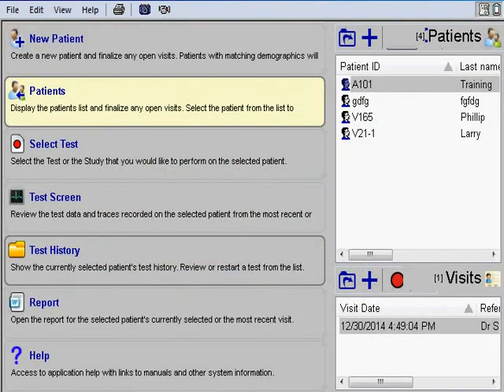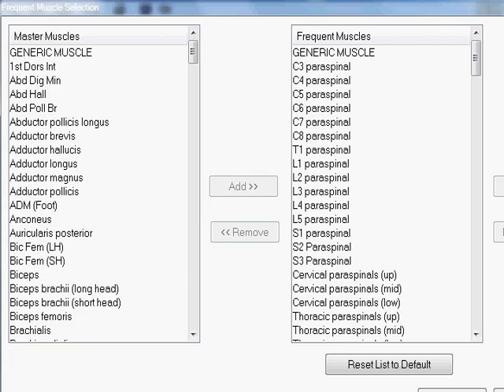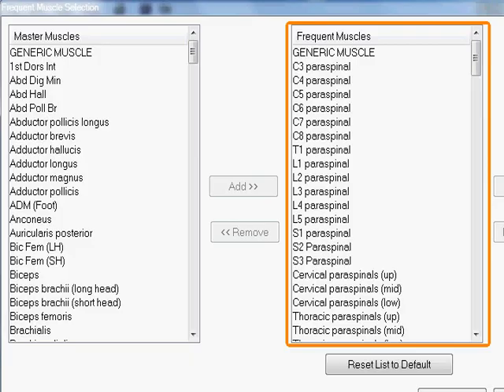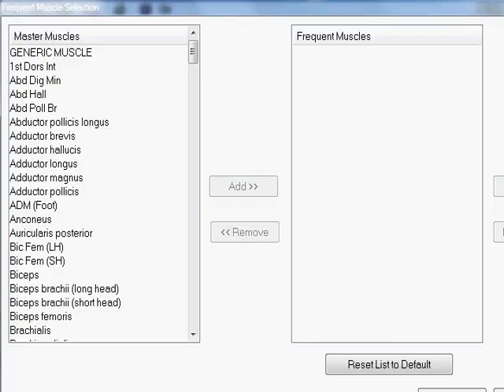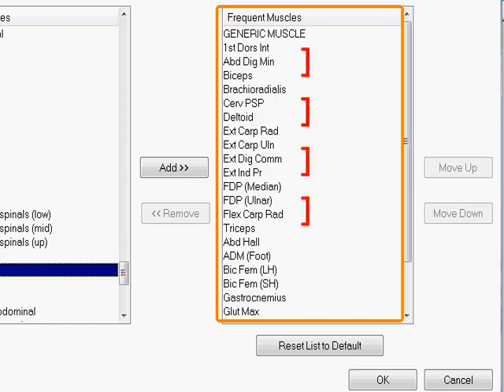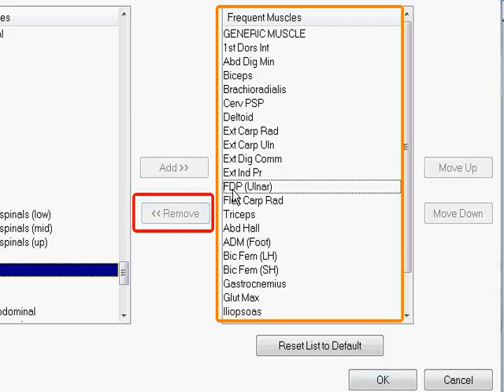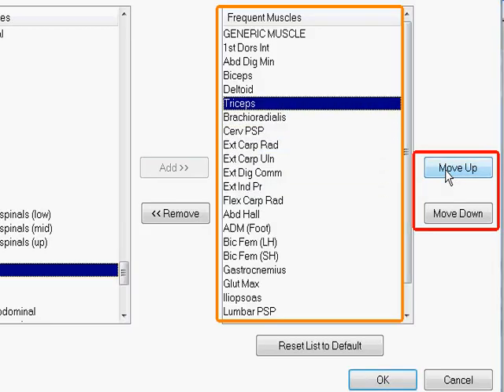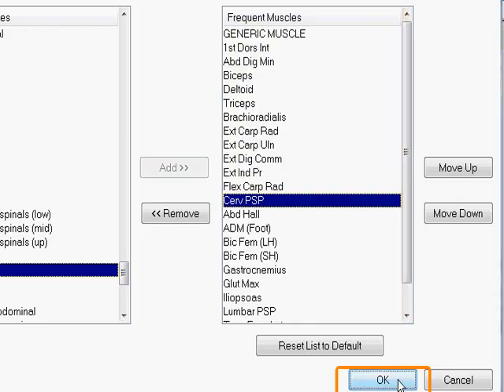Natus - Synergy Frequent Muscle List V21